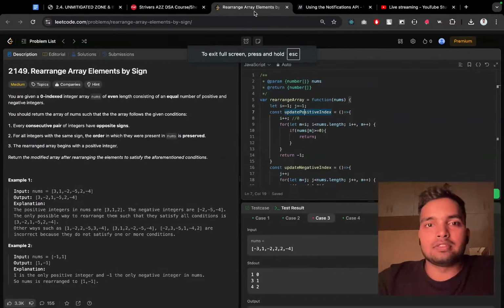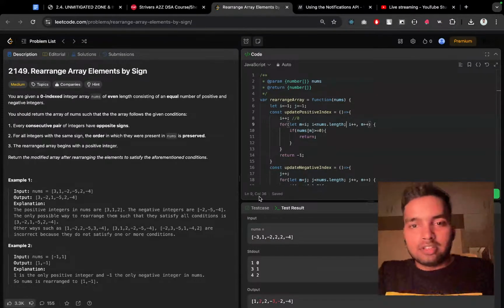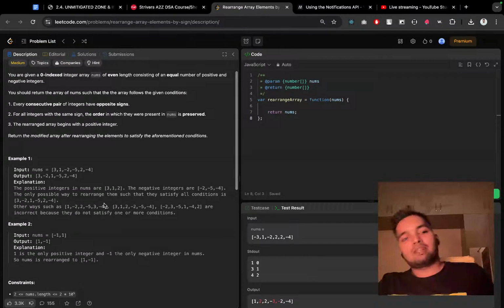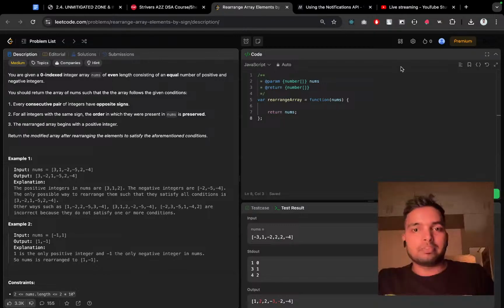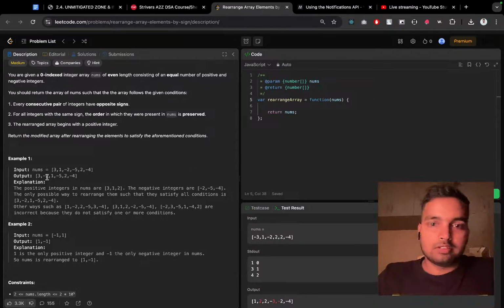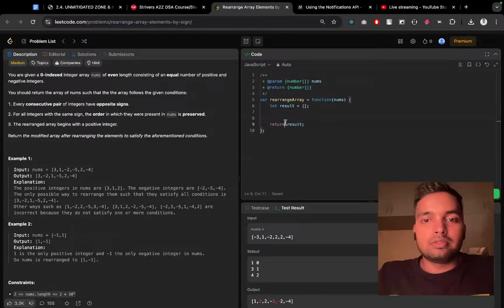Leetcode Live | Finally solved 2149 Rearrange Array Elements by Sign